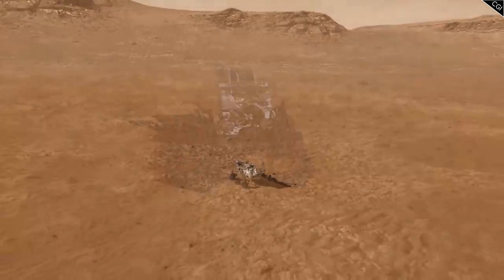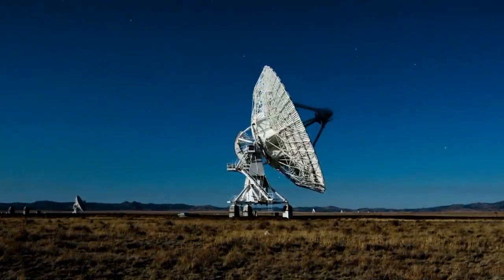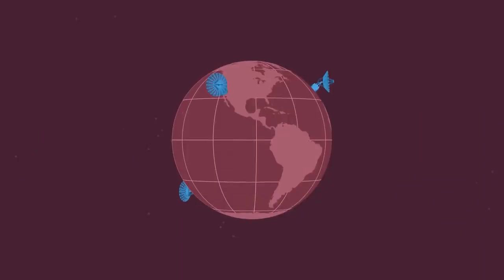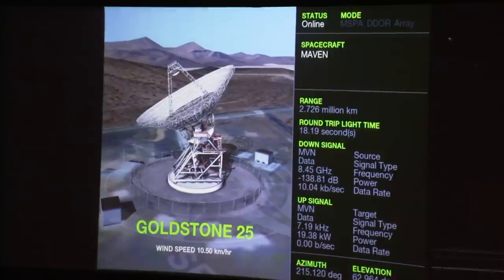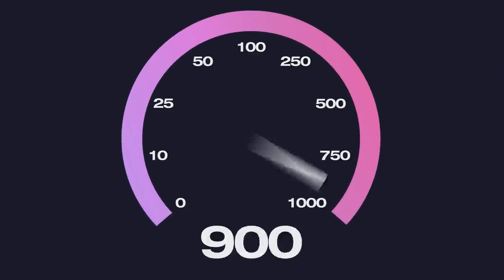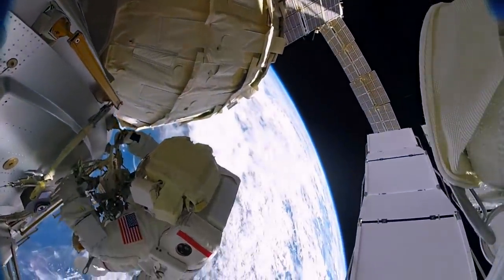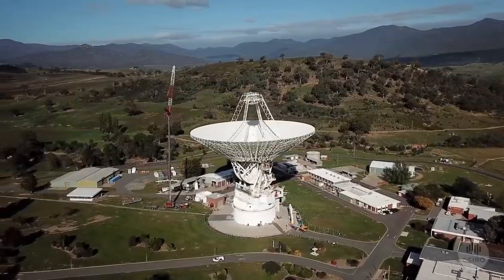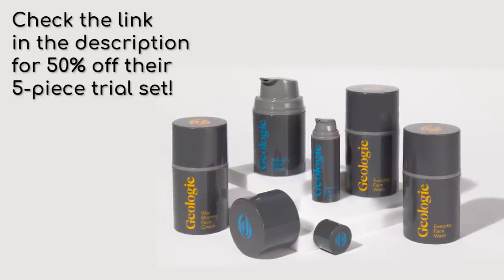These Future NASA Missions Will Make Radio Obsolete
NASA's successor to the Deep Space Network, infrared lasers and LCRD.